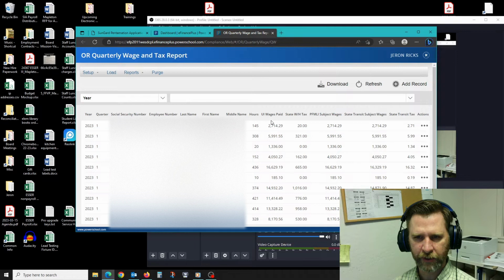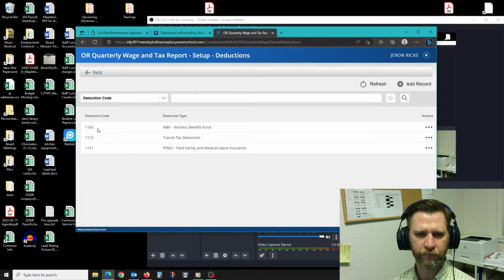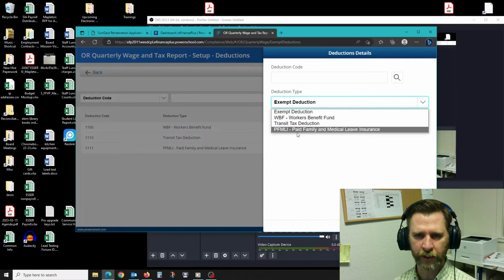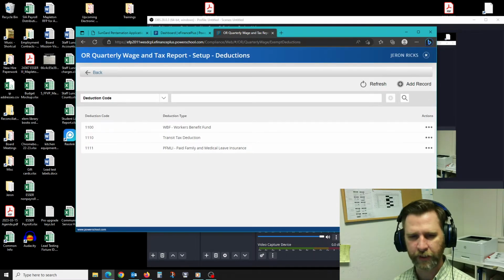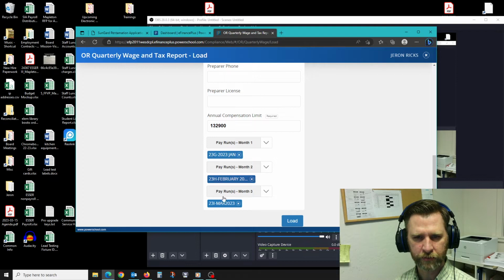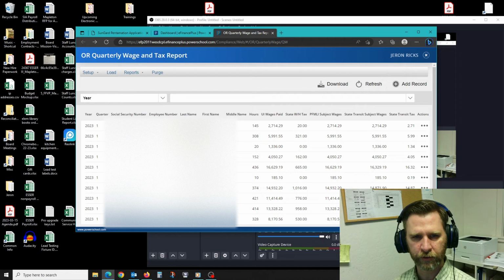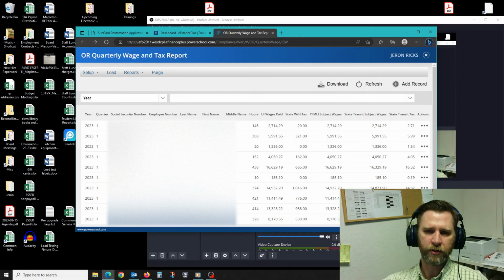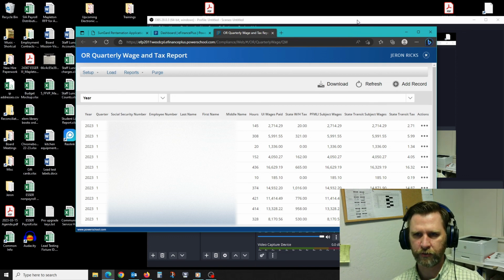Oregon Quarterly Update eFinance 2023 Q1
Frances and eFinance were a little different this quarter with the transit and PFML, this is what I had to do to get it loaded correctly in Frances to populate the information, disregard that I say 132 a couple times instead of 123.